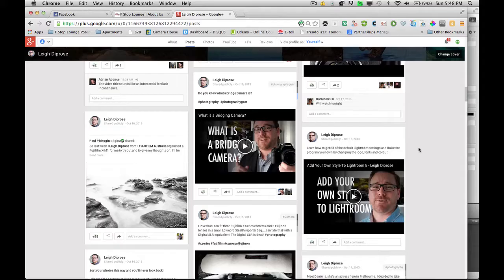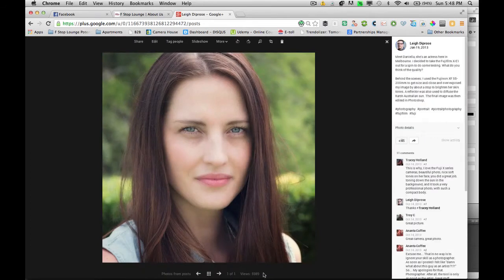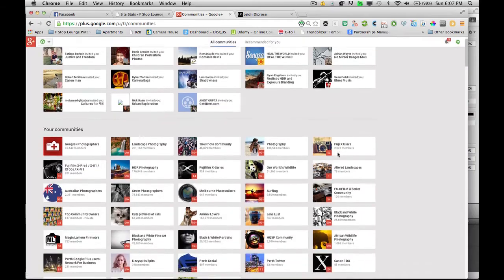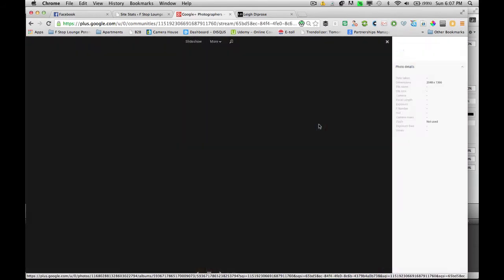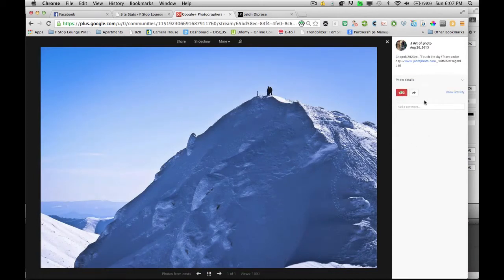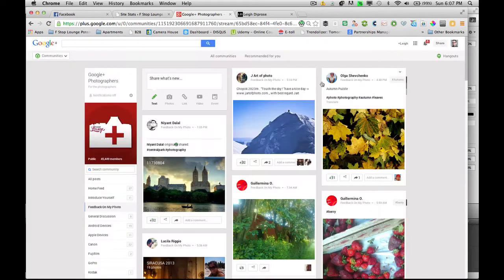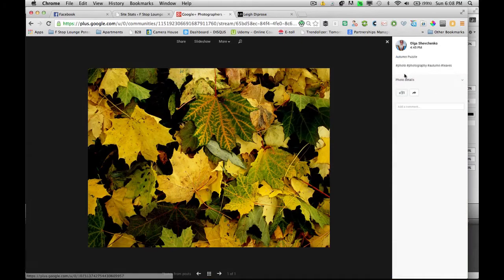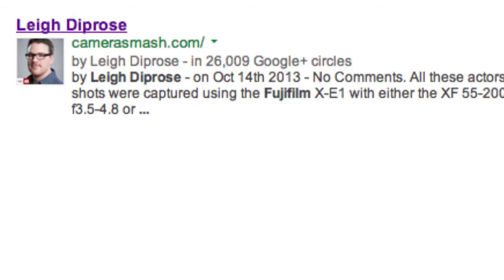5 Reasons Why I Use Google+ To Display My Photos - Leigh Diprose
Not sure about using Google+ to share and display your photos? Well here is five reasons that might change your mind.